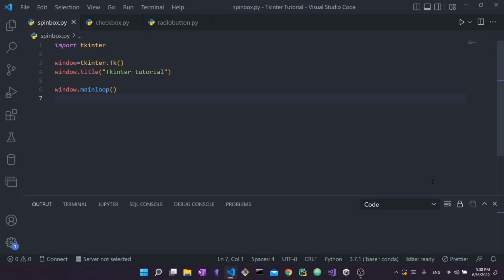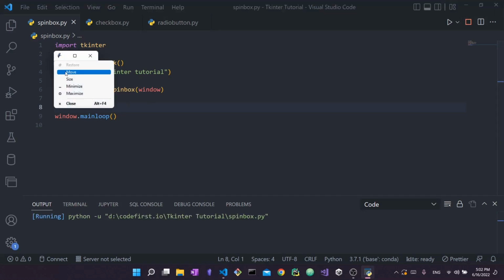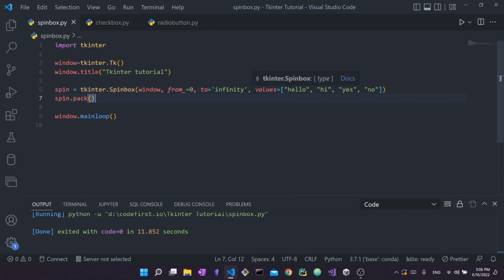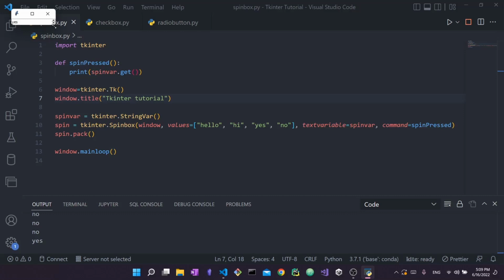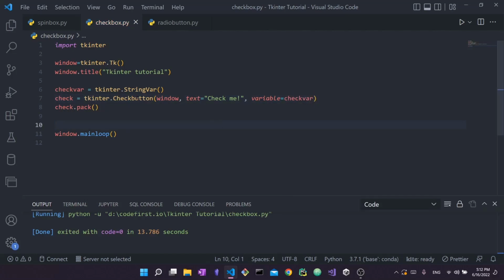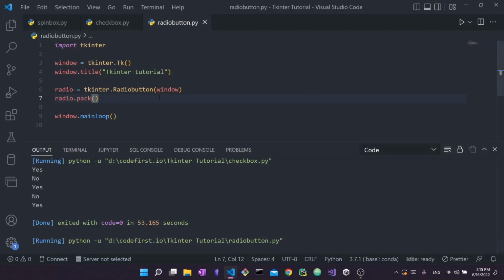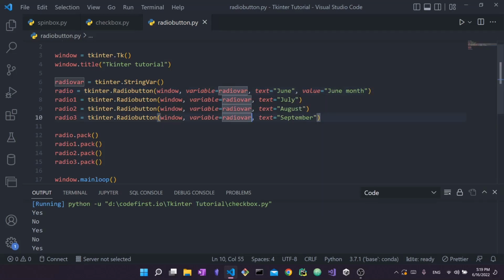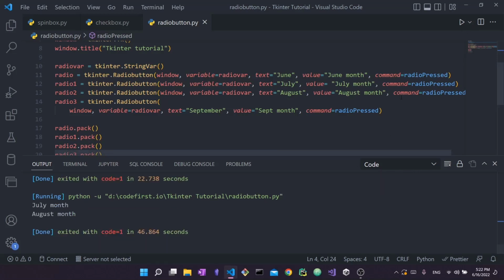Tkinter tutorial for beginners #4: Spinbox, Checkbox, Radiobutton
Tkinter tutorial for complete beginnners. In this part, learn how to use Spinbox, Checkbox, and RadioButton in Tkinter. Learn Tkinter and Tkinter for GUI design. Learn how to launch and create your first GUI for Python programs and desktop applications.

In this tutorial, you will learn how to create your first Python Graphical User Interface. You will learn about the following widgets: Tkinter Spinbox, Tkinter Checkbox, Tkinter RadioButton.

Timestamps:
00:00 Introduction and overview
00:35 Spinbox
10:00 Checkbox
15:12 Radiobutton

**Tags**
Tkinter tutorial
Tkinter install
Tkinter Setup
Python tutorial
Tkinter widgets
Tkinter Spinbox
Tkinter Checkbox
Tkinter Radiobutton